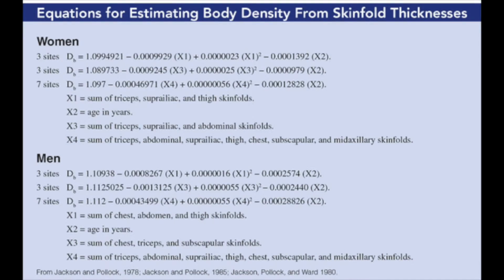7 Site Skinfold Assessment